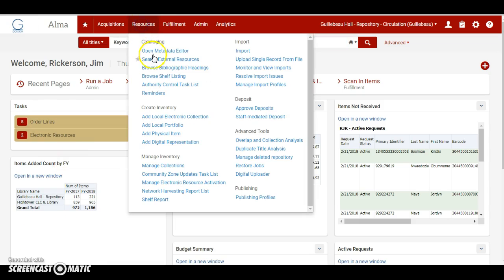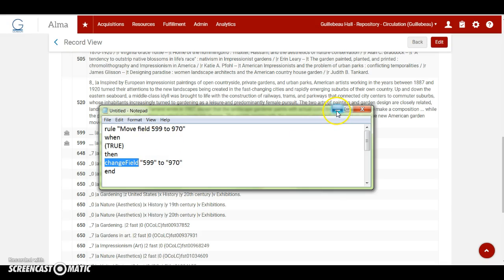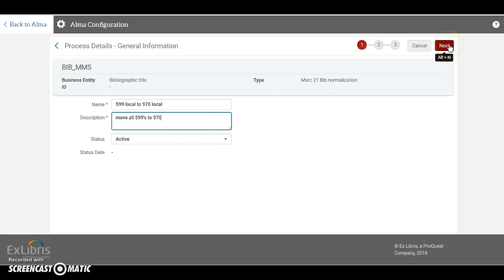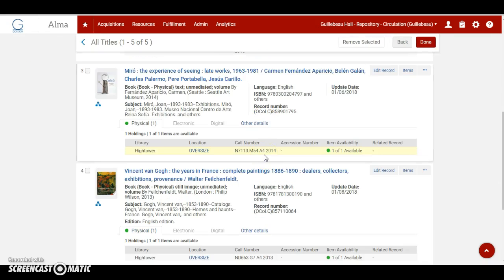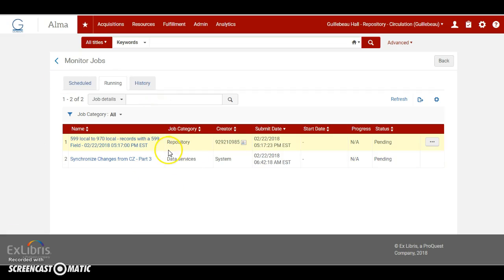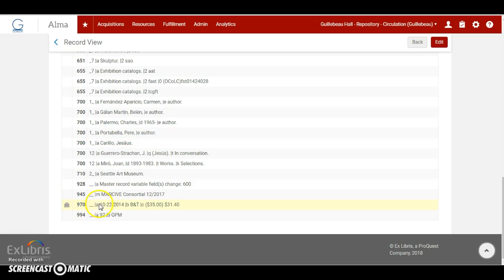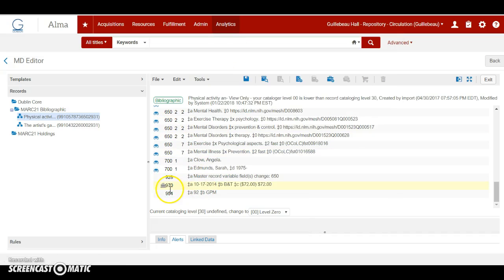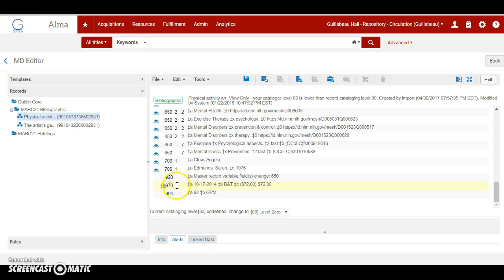Normalization Rules Part 2: Adding a rule to a normalization process